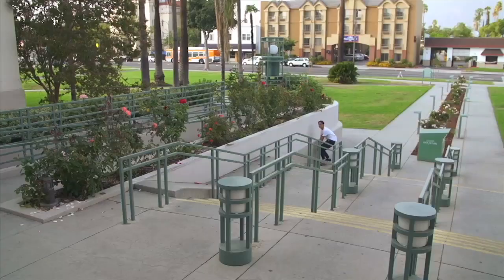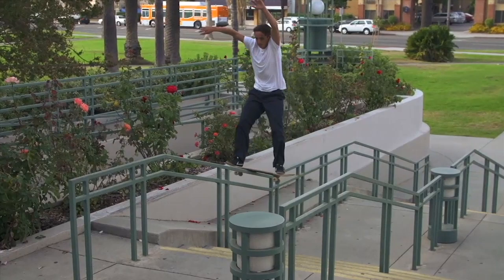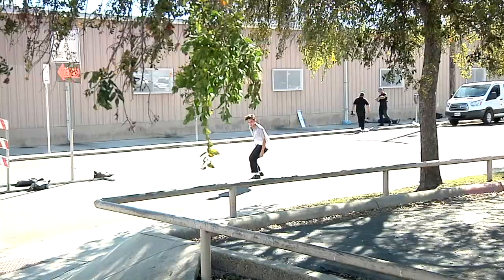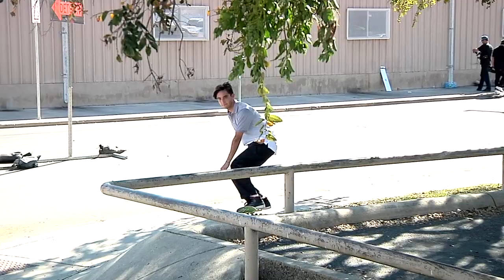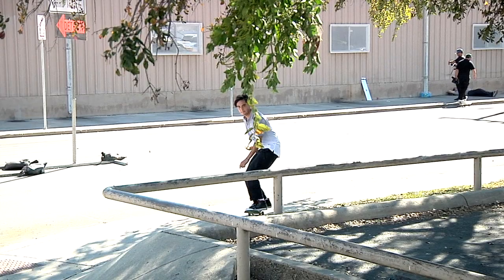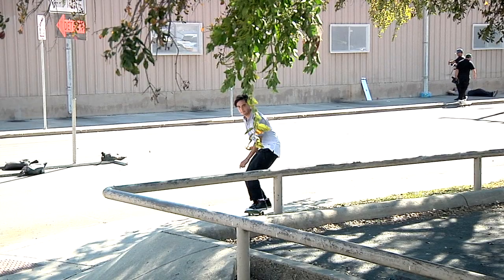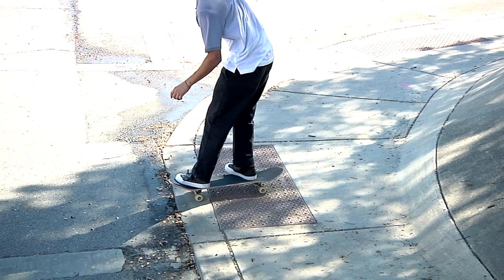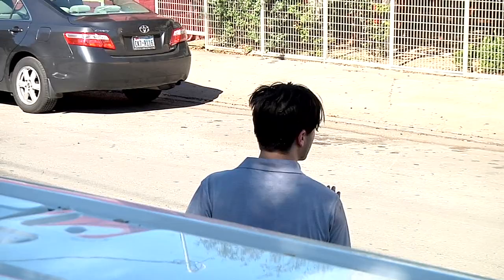Nike SB | Reason To Railslide | Donovon Piscopo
Donovon Piscopo talks through the many reasons why the railslide is one of skateboarding's pillars. Listen up.

Instagram & Twitter: @nikesb
Facebook.com/nikeskateboarding